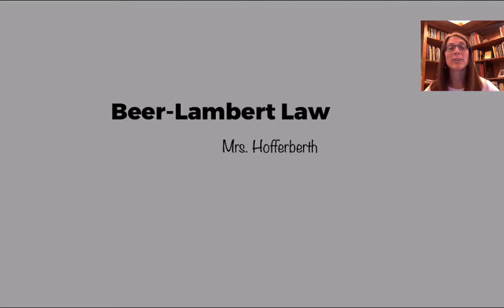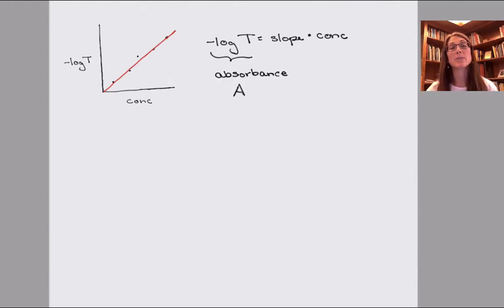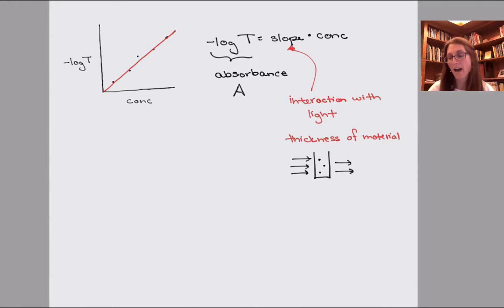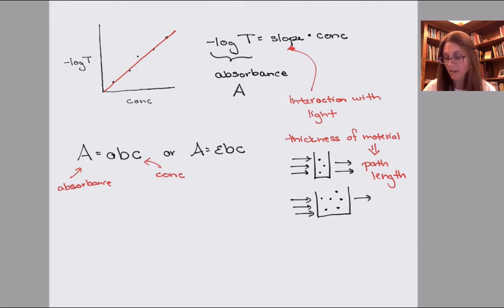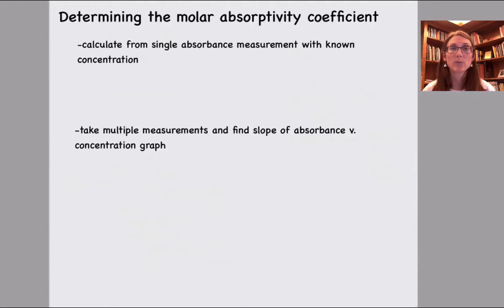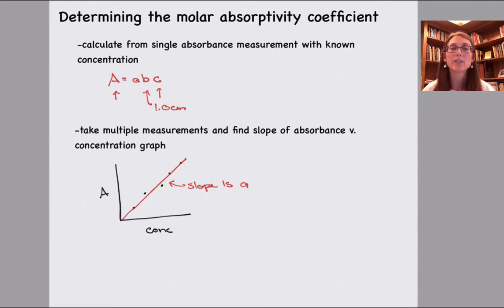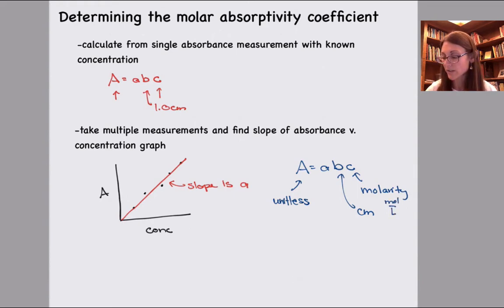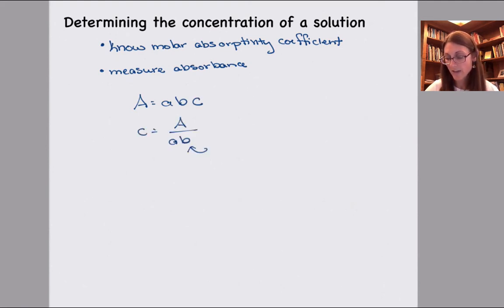CPA Video 2.8: Beer-Lambert Law